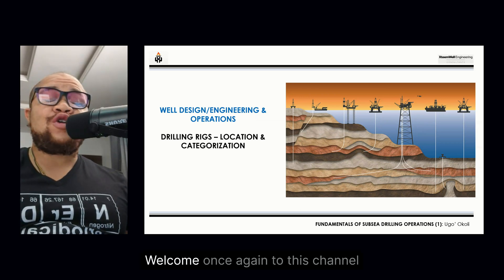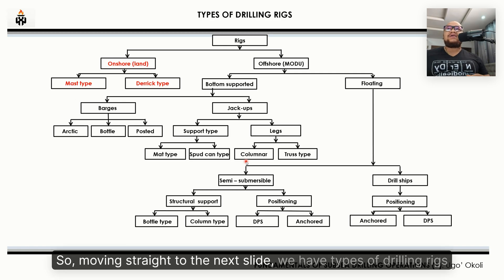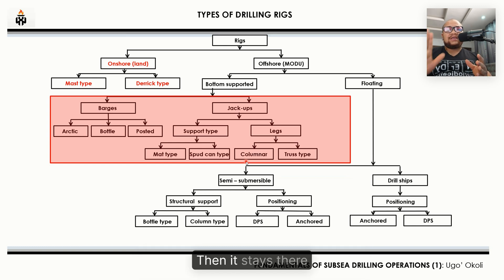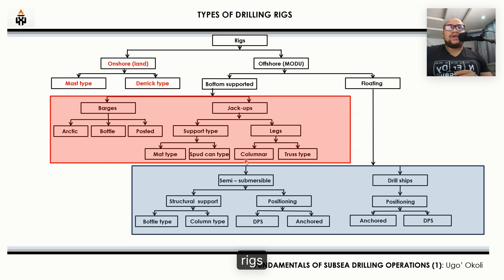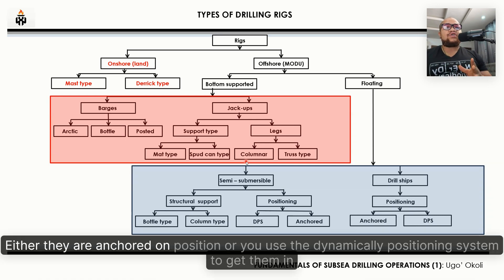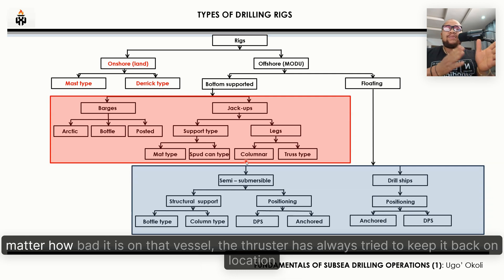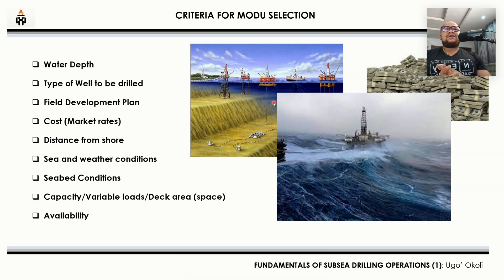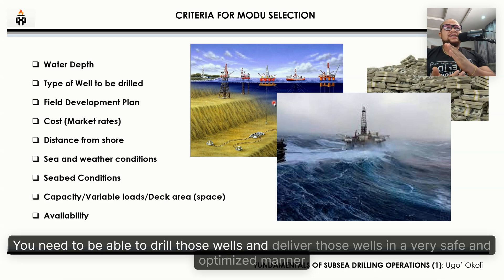Fundamentals of Subsea Drilling Operations Rigs (c: Location & Categorization)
The video discusses the types of Mobile Offshore Drilling Units and the criteria for selecting them. The following outline was used to discuss the topic:

Types of Drilling Rigs.
Location and Equipment Categorization
Criteria for MODU Selection
Drilling Rigs – Operating Depths
Types of Rigs - Pictures

This video is an introduction to the types of available rigs, which will be discussed extensively in future videos.